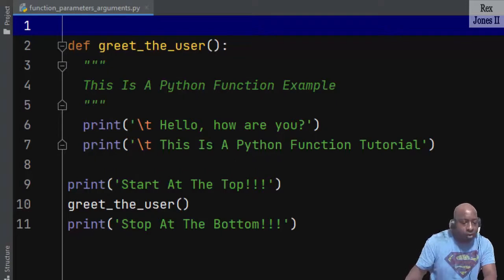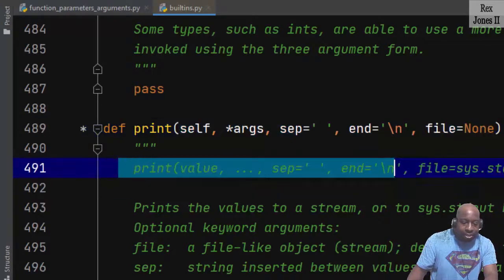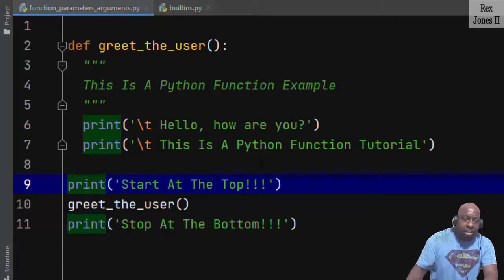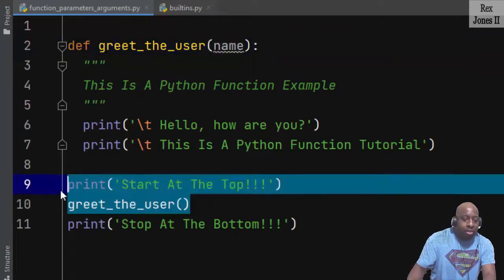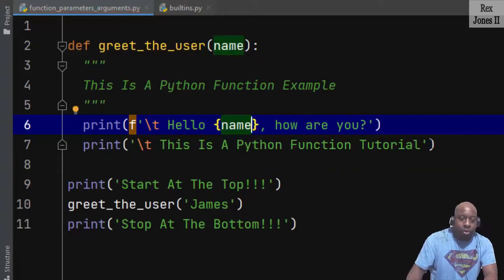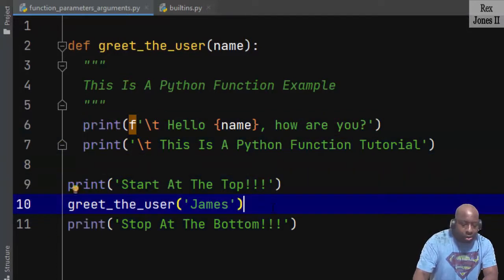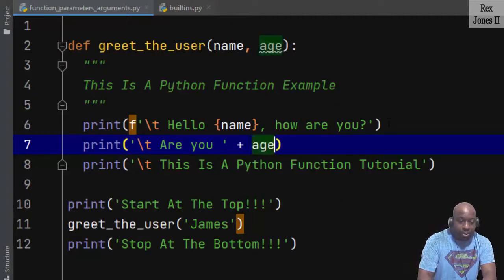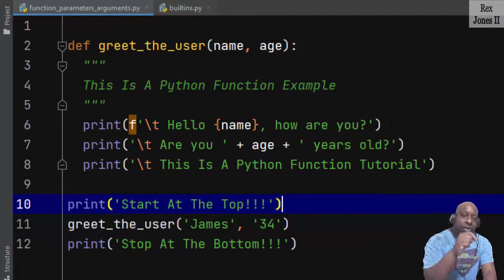✔ Python Function Parameters And Arguments | (Video 240)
Python Function Parameters And Arguments